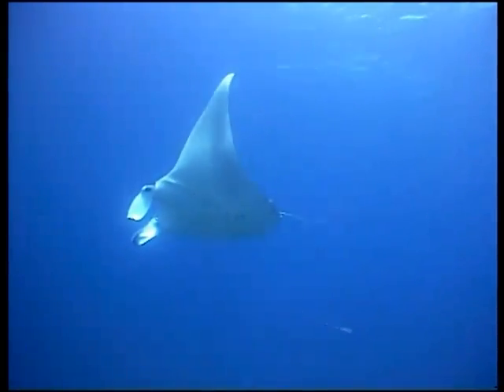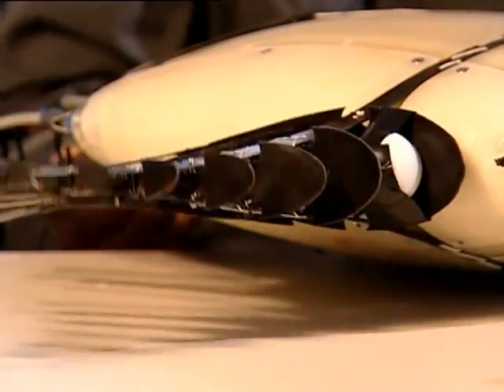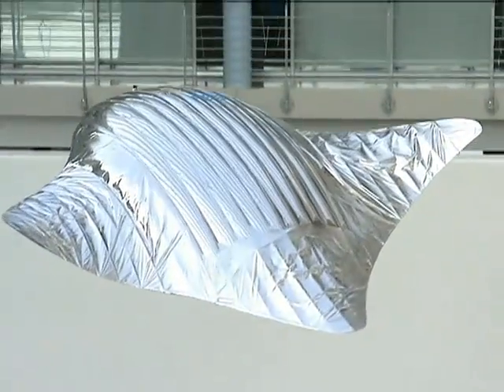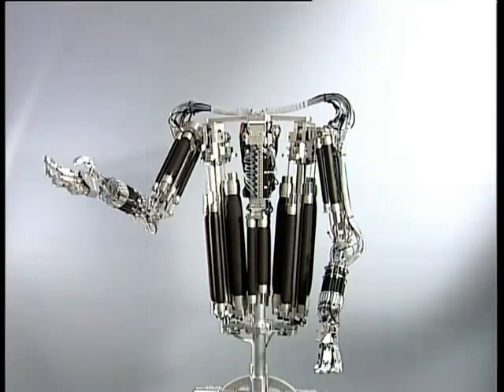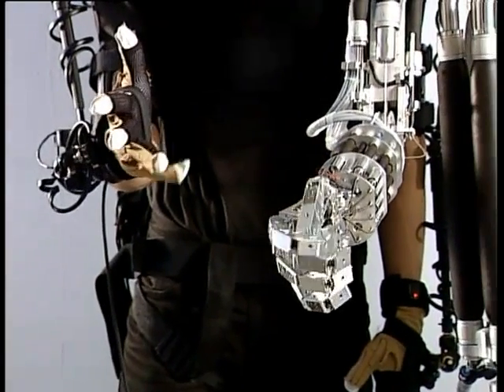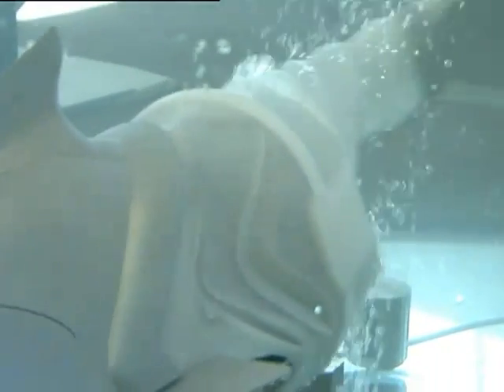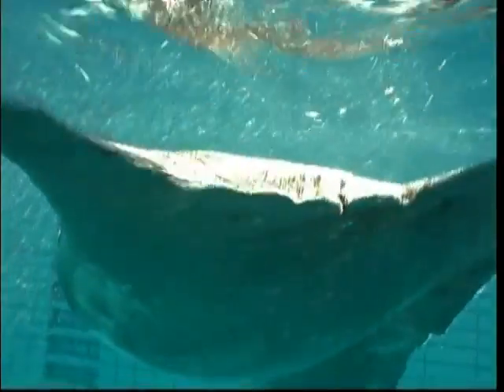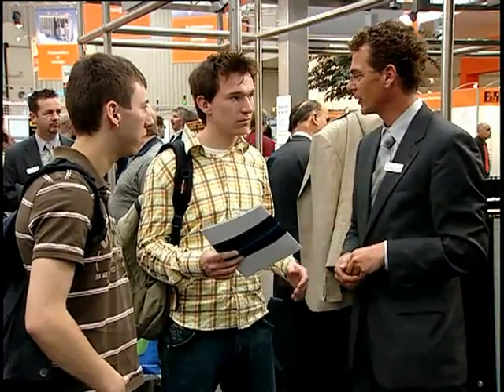Festo's Extraordinary Robots That Mimic Biology II: Bionic Learning Network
Nature is our best engineer, and the finest robots are the ones that mimic it. Festo, a multinational robotics firm based in Germany, has made some of the most amazing biologically inspired robots out there. In one of our previous posts, "Festo's Extraordinary Robots That Mimic Biology I", you have seen air-penguins and mechanical elephant-arms but these are just few of Festo creations. In these videos, the air-ray, the bionic air-fish, the aqua-jelly, and more are shown. Festo is one of the world leaders in automation, with millions of parts installed in factories all over the globe. Their animal inspired robots are created by the efforts of their Bionic Learning Network. This collection of research groups from academia and industry is part advanced research initiative, part education organization.

Festo is a German industrial control and automation company based in Esslingen,Germany. Festo is an engineering driven company that sells pneumatic and electric actuators primarily to the automation industry.